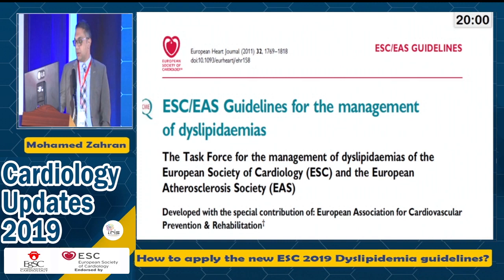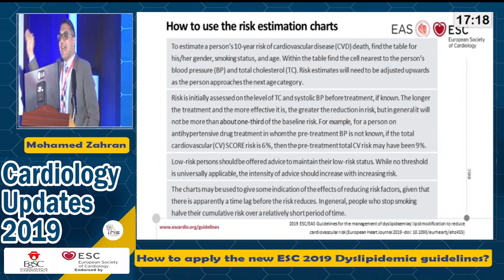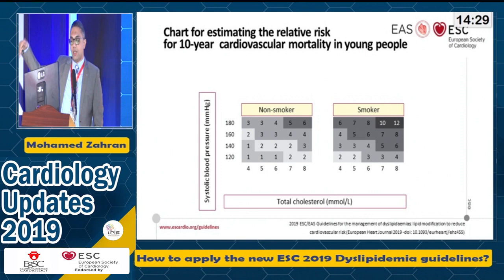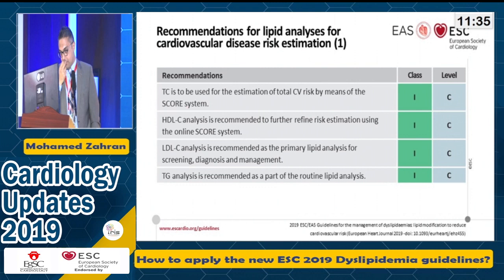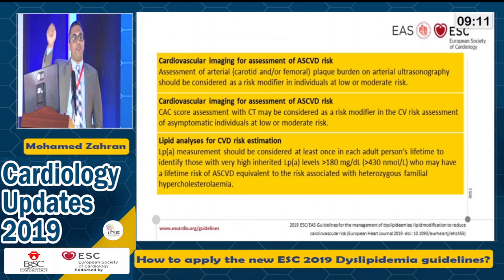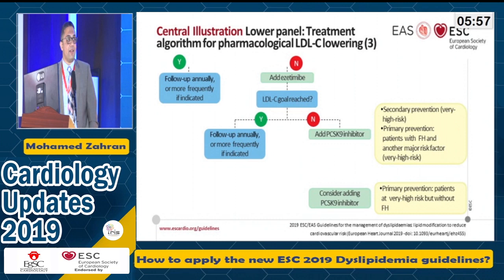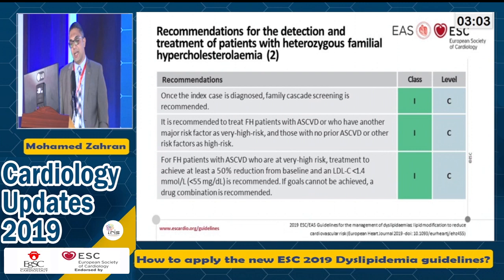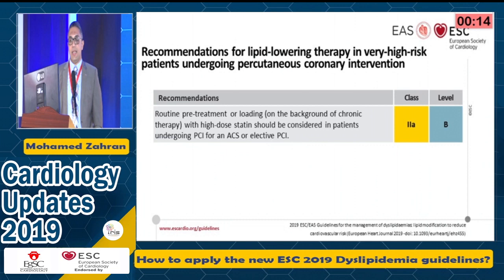How to apply the new ESC Dyslipidemia Guideline Prof Mohamed Zahran